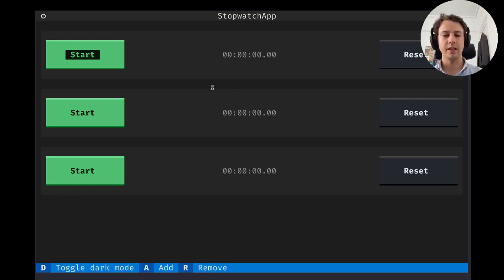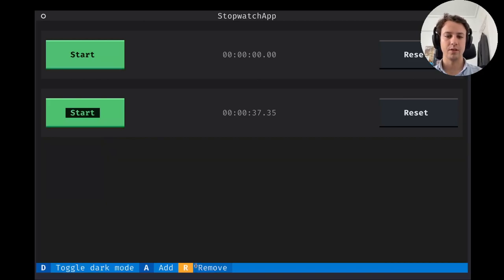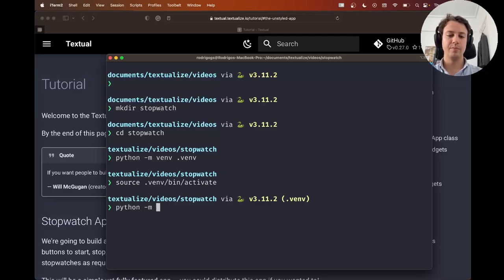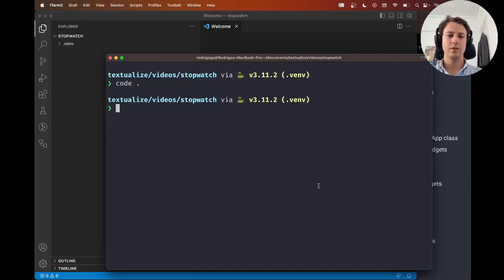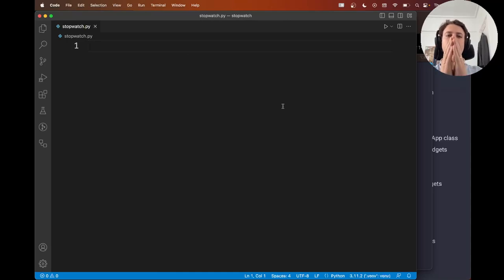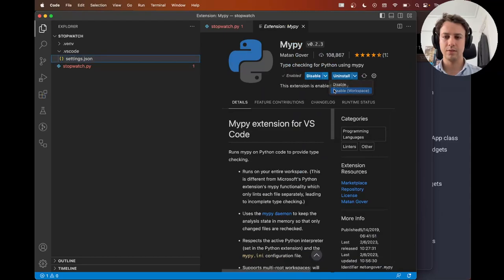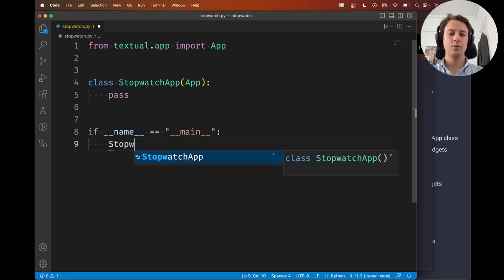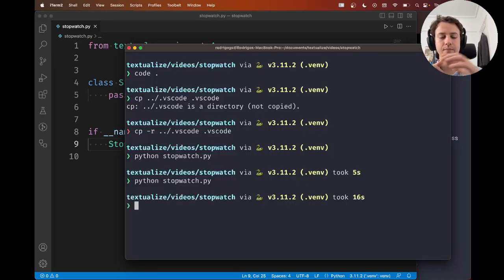Textual stopwatch tutorial 01 – Textual setup